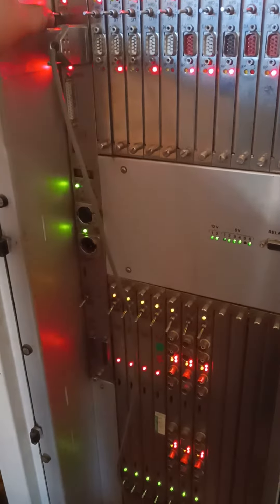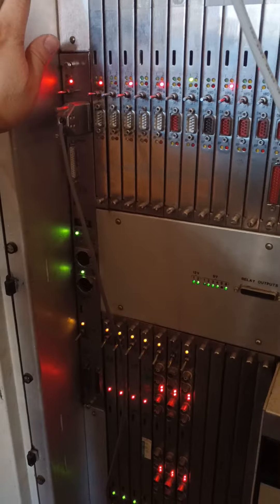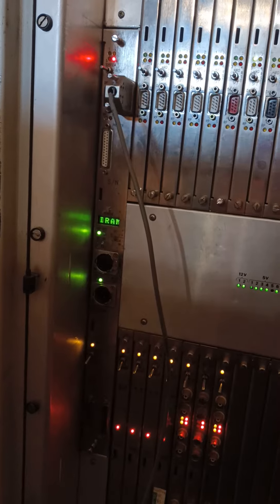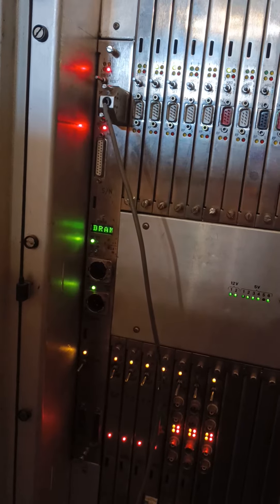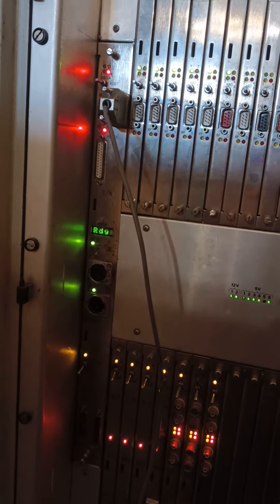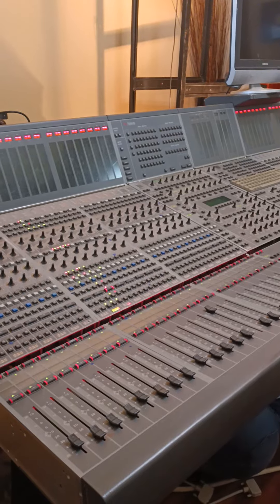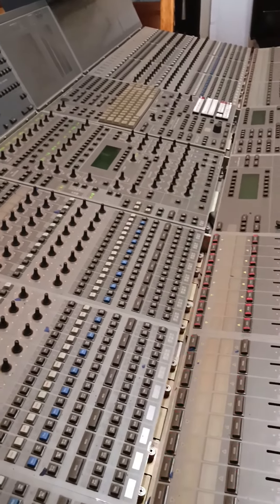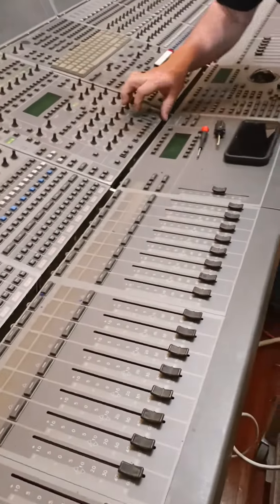Neve Capricorn boot up